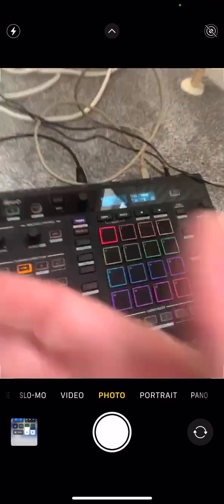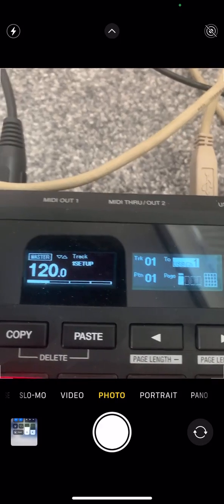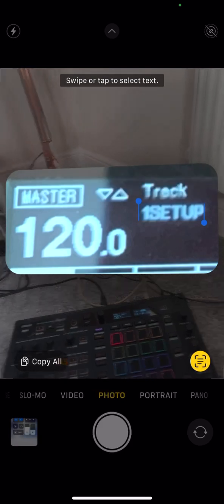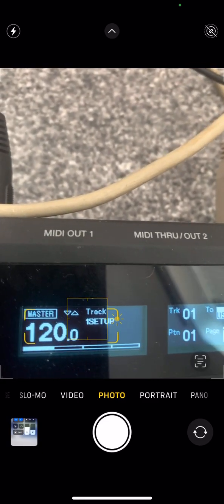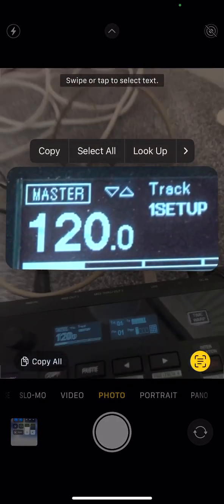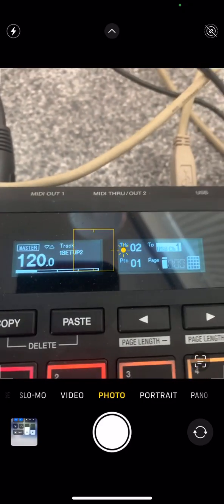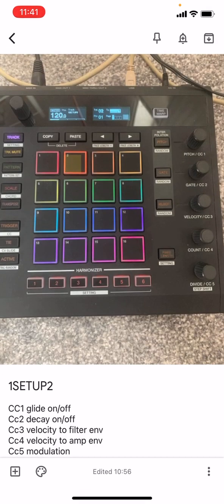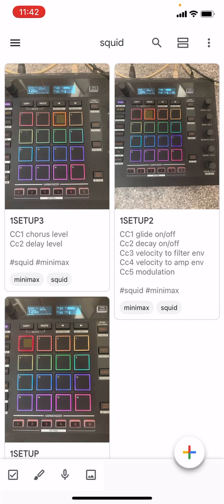Saving Toraiz Squid encoder CC setups in google keep on iphone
i think it's quite cool you can live grab text with your camera on iphone. Though i didn't demonstrate it very well in this video. This is to show how I can find a track name from the oled display on the squid, then look up it's CC settings saved as a note with a photo in Google keep.